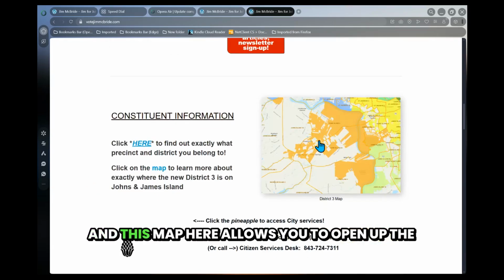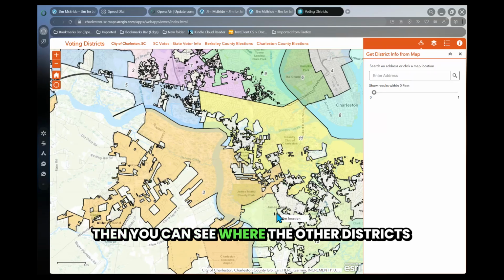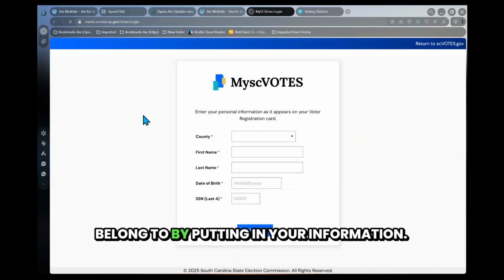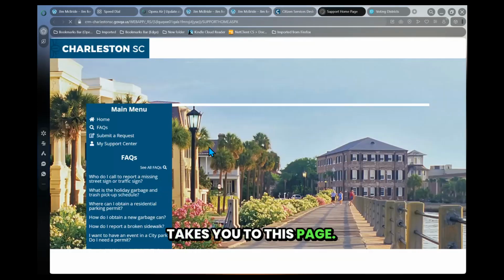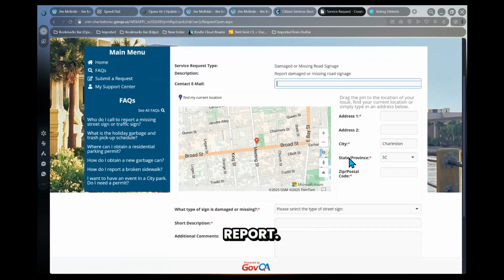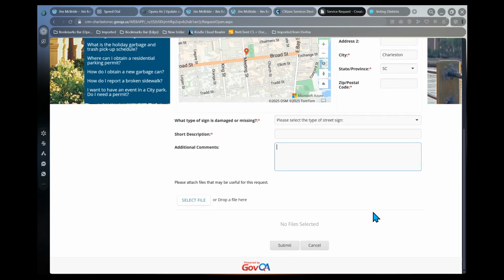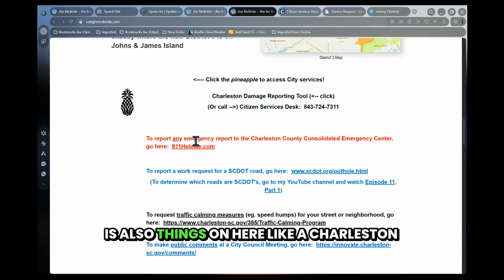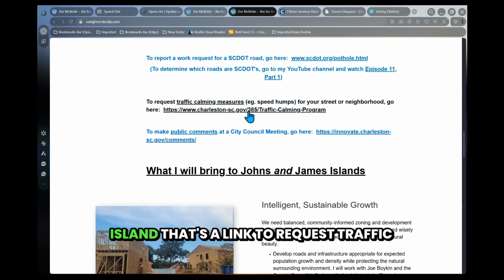Episode 14: How to easily access City of Charleston services from my website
This is a short description for how to use my website -- VoteJimMcBride.com or McBrideCityCouncil.com -- to access City services, to request a service, make a recommendation, etc. There are also some links for some County and SCDOT services as well. all in a 'one-stop-shop'!

If you find this information useful, help your neighbors out and share!